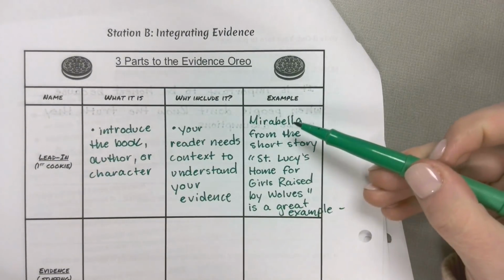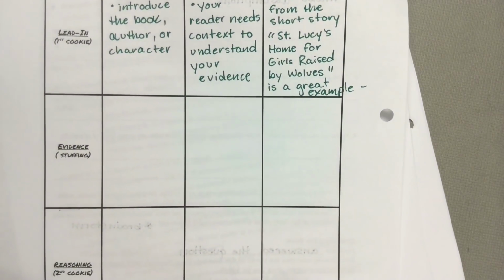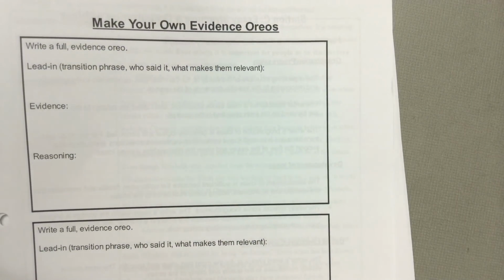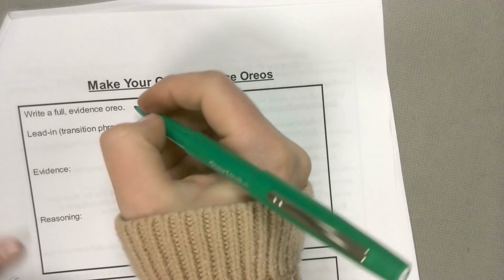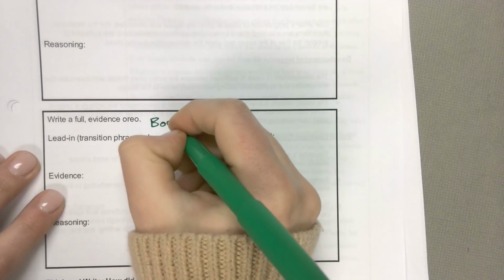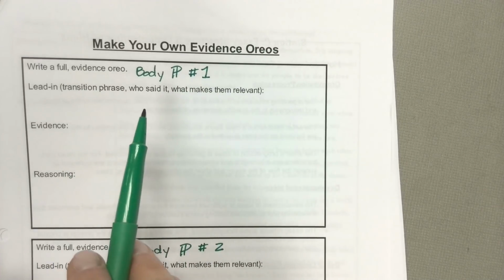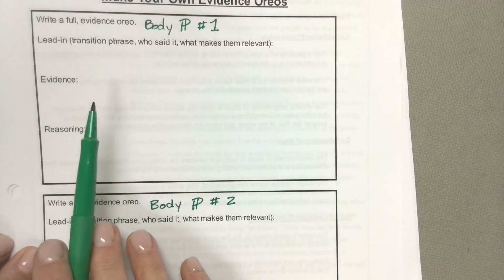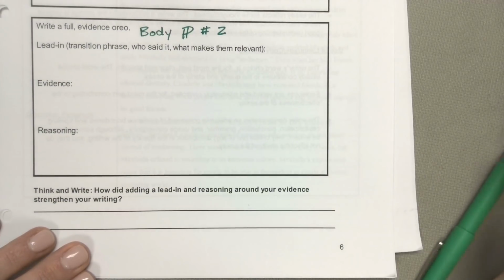Station B: Integrating Evidence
English I, Bryan Adams High School